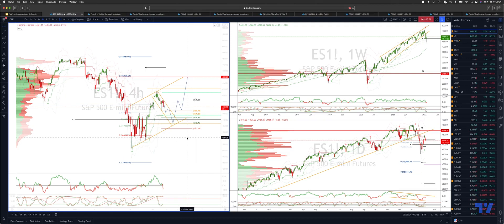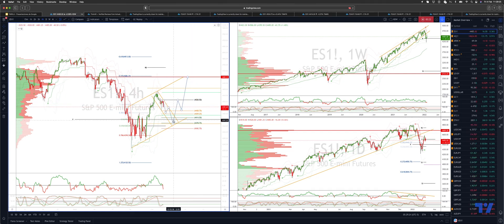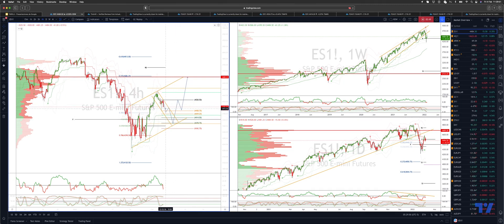SP500 Correcting The Correction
In this update we review the price action in the SP500 (futures contract) and identify the next high probability trading opportunity and price objectives to target.